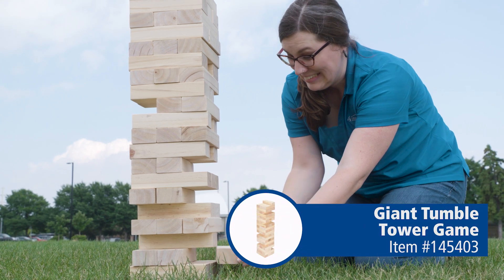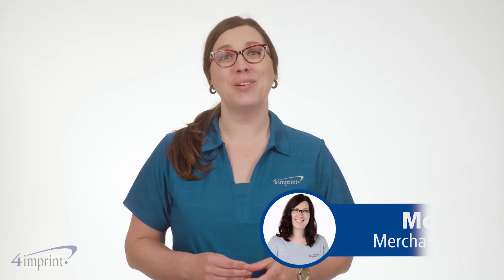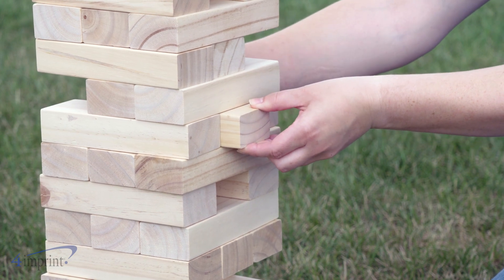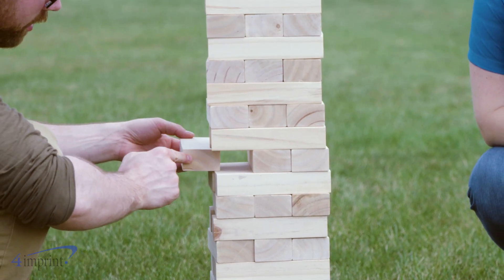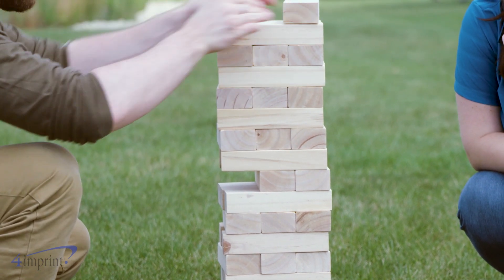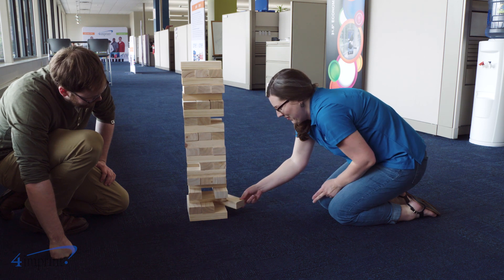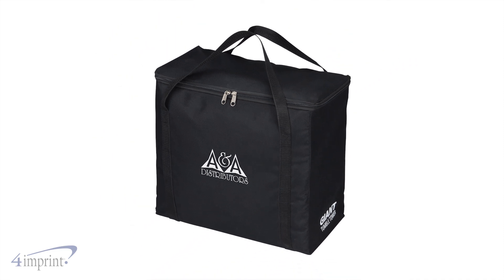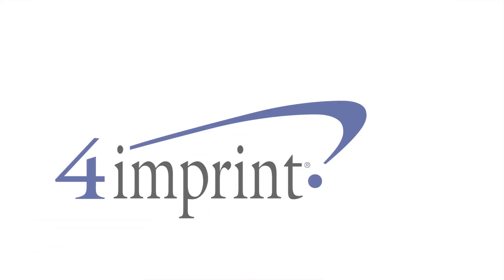Giant Tumble Tower Game - Custom Tumble Tower by 4imprint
This giant tumble tower game is just like Jenga® but much larger! Stack all the blocks and take turns removing them without knocking the tower down. Includes 54 solid pine wood blocks and a carrying case. Each wood block measures 2-1/2" x 7-1/2" x 2-1/2". Zippered storage bag is made of durable 600D polyester and features carrying handles. Great for indoor or outdoor use. Your price includes a one color imprint on front of the bag.